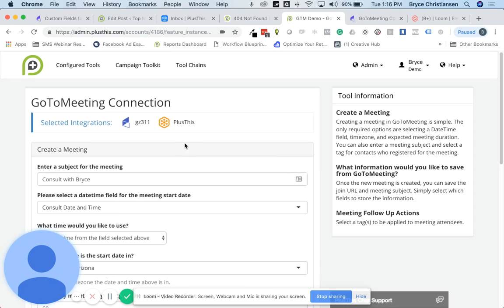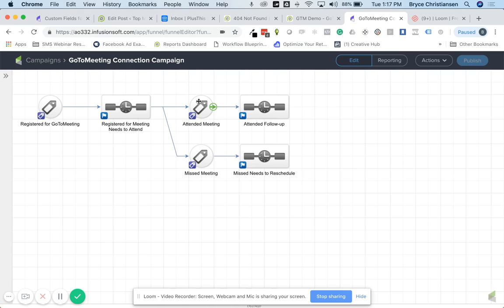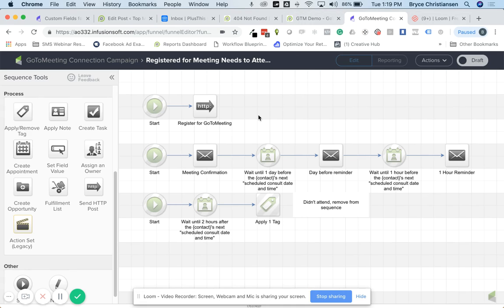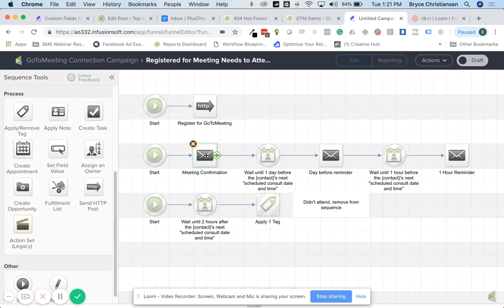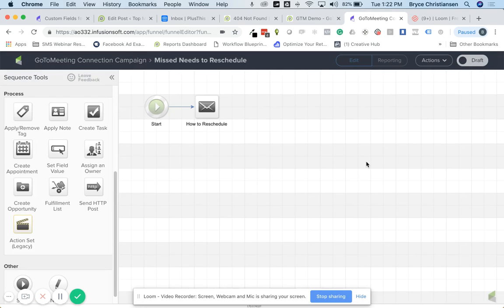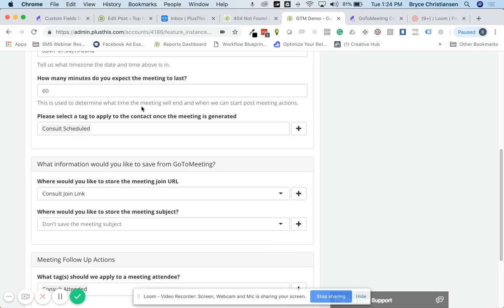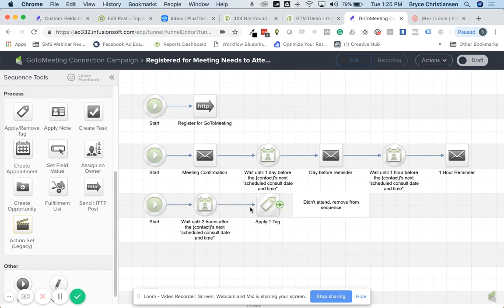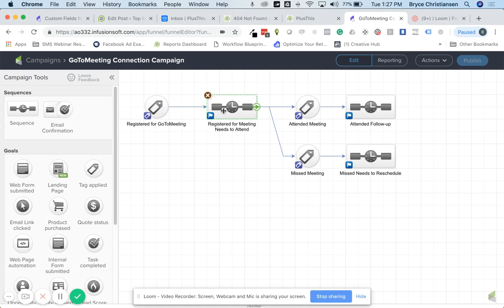GoToMeeting Connection Guide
A quick example of our GoToMeeting tool in action